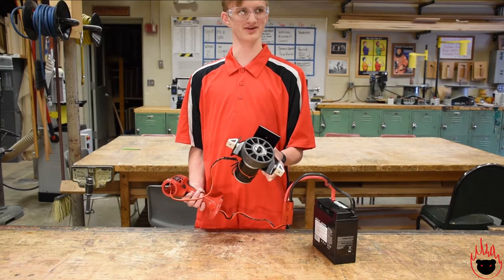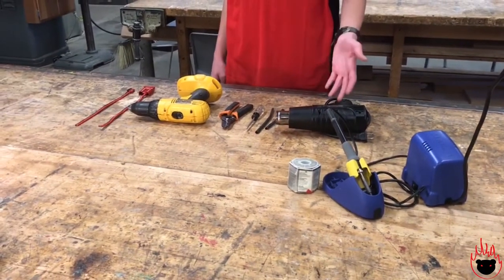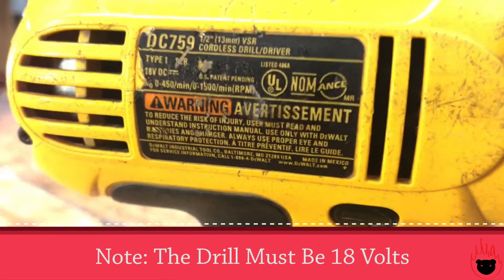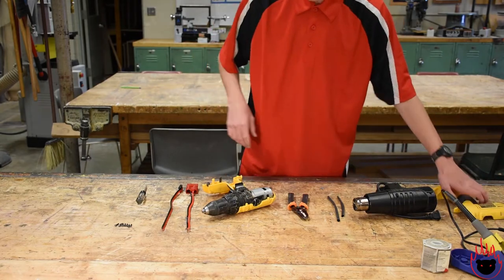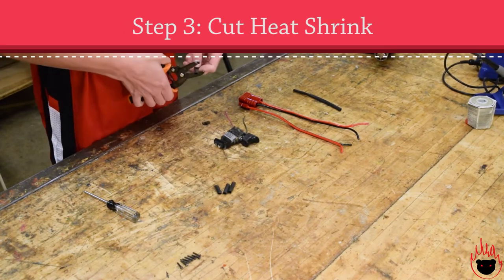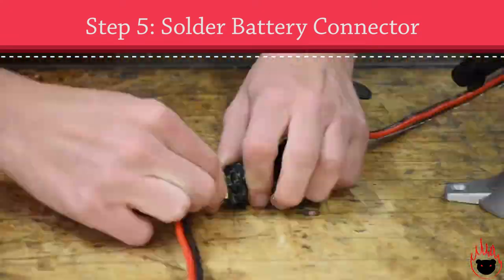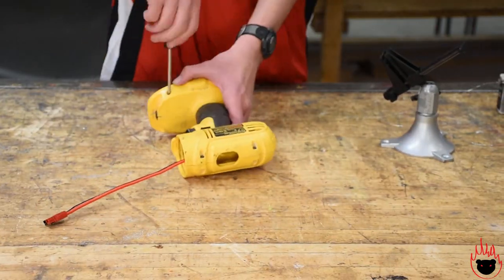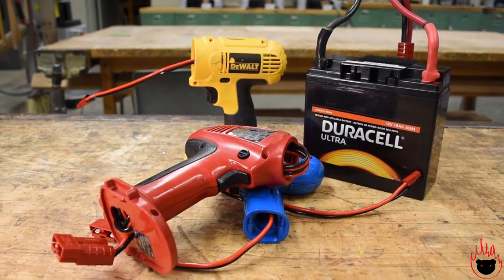How to Build an Infinite Power Motor Controller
Have an old drill laying around? Make it into a motor controller! 2846 takes you through the steps to turn an old drill into a perfect motor controller.